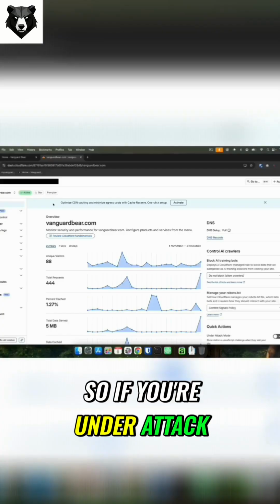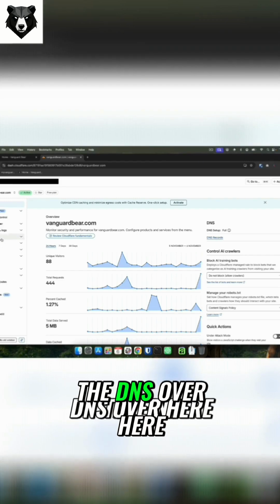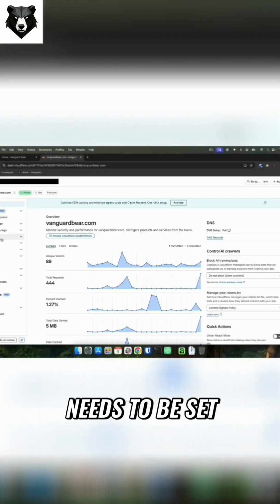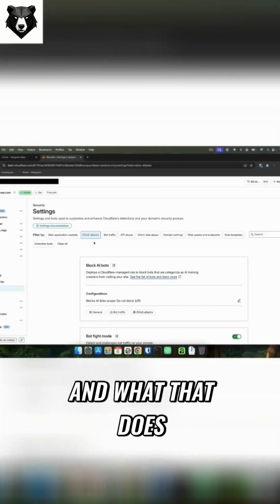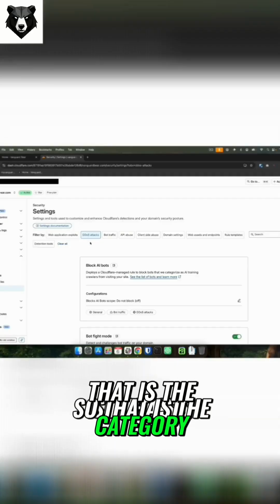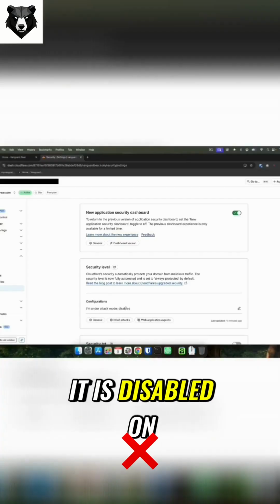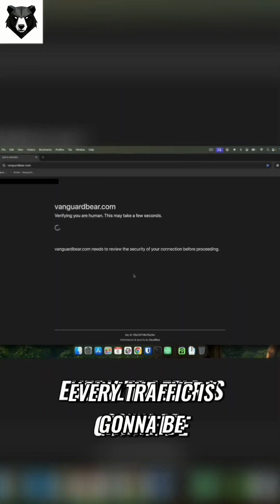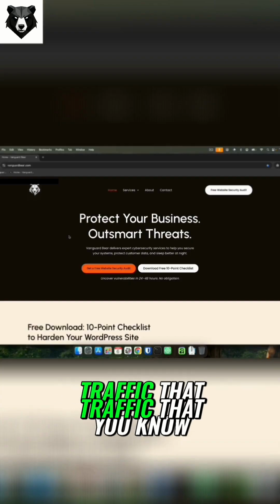Block Bots & Bad Traffic: Cloudflare Attack Mode Explained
Is your website under attack? Learn how to quickly enable Cloudflare's 'Under Attack Mode' to block bots and malicious traffic, protecting your server from overload.